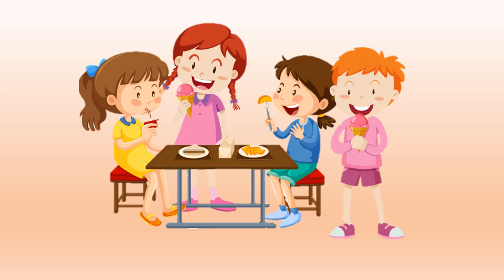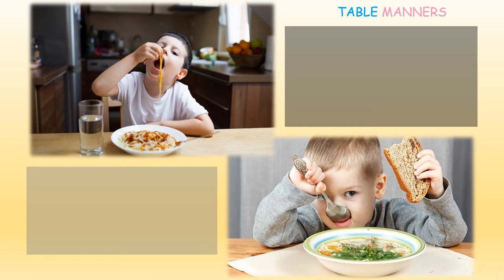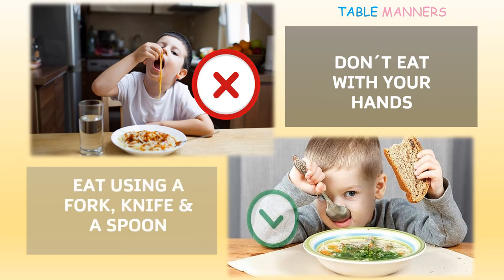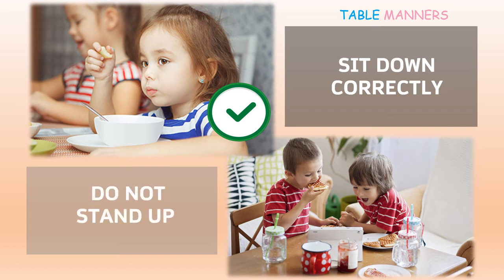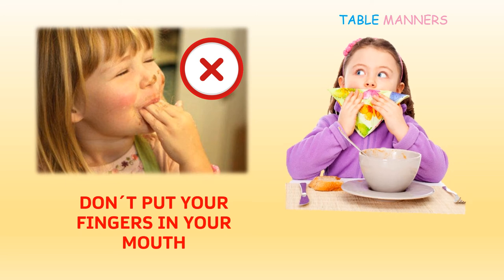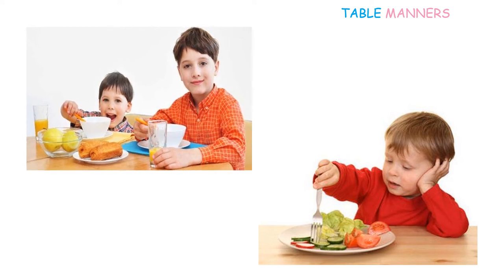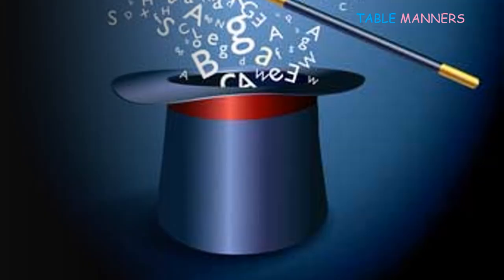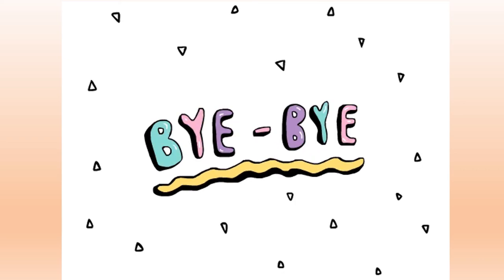VALDEBERNARDO 3º Ed Infantil ENGLISH TABLE MANNERS